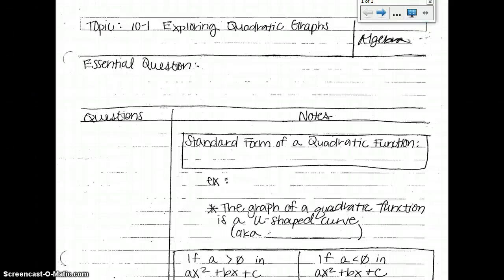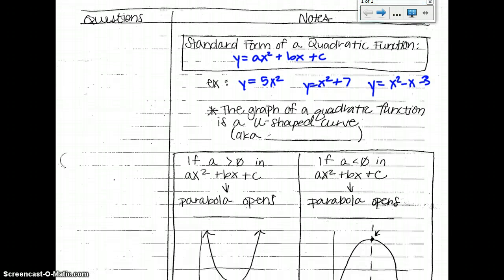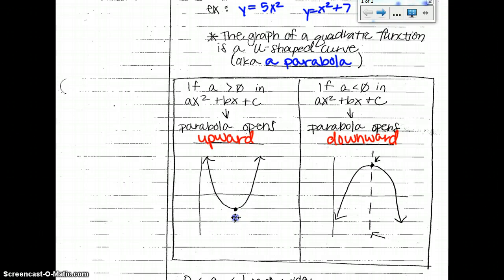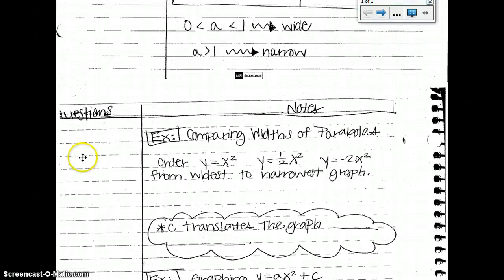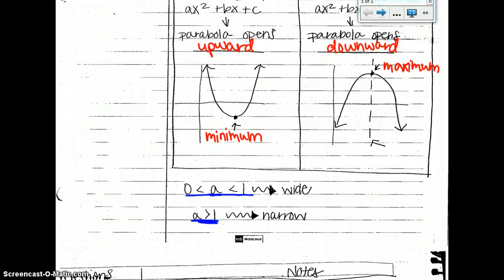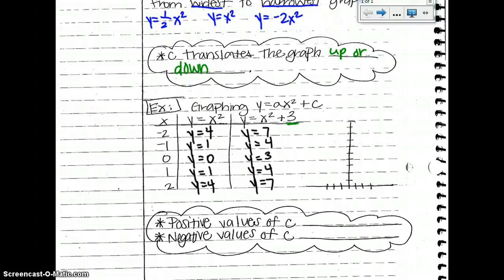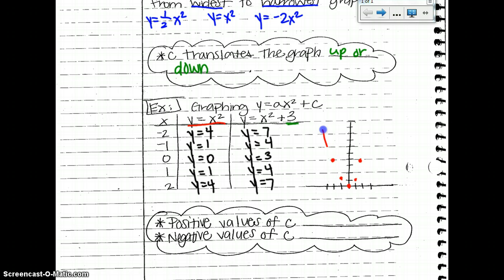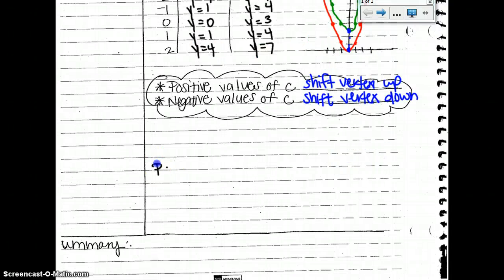Ch. 10-1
How do you graph quadratic functions?